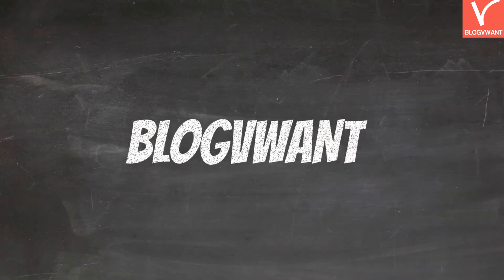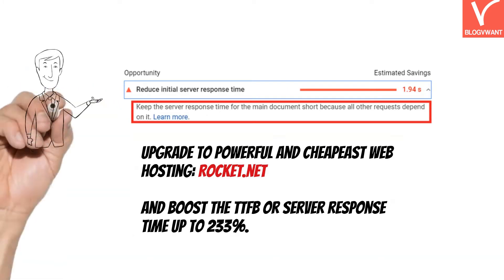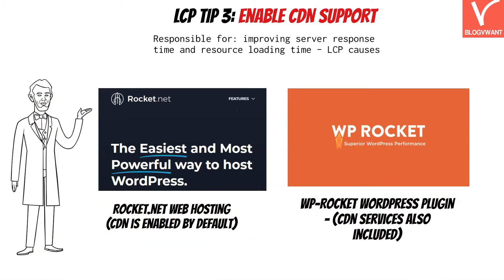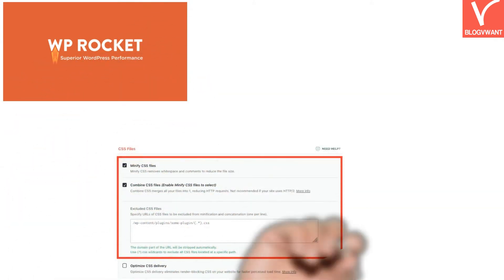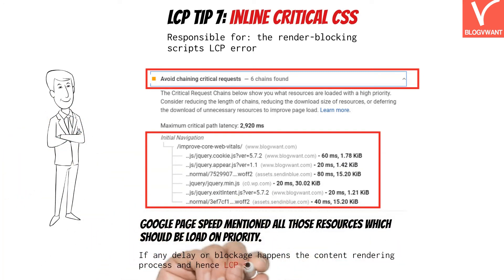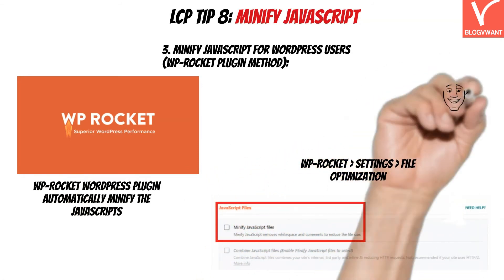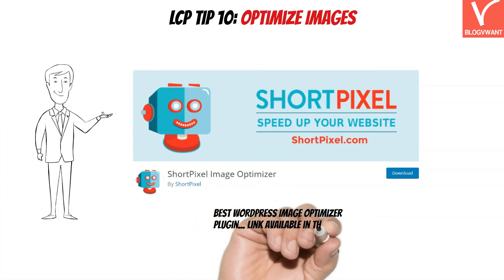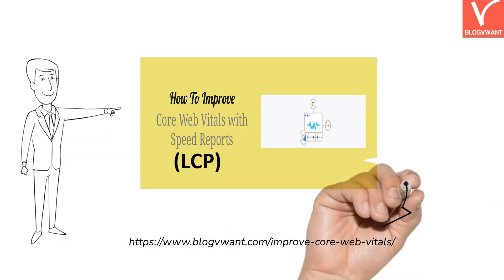How to Fix LCP Issues: Longer than 4 Seconds (Core Web Vital Series - Part 2)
So your webpage reported LCP longer than 4 seconds in the google page speed tool, right? Today we are going to show you the top 12 tips which help in improving the LCP time of a webpage.

00:00 Introduction
00:25 What is LCP?
01:01 What are the causes of longer LCP time?
01:19 LCP TIP 1: Upgrade or optimize the server
01:49 LCP TIP 2: Enable Caching
02:38 LCP TIP 3: Enable CDN support
03:22 LCP TIP 4: Enable rel=preconnect on third party connections
04:32 LCP TIP 5: Minify the CSS
05:34 LCP TIP 6: Defer Non-Critical CSS
06:38 LCP TIP 7: Inline Critical CSS
07:38 LCP TIP 8: Minify Javascript
08:37 LCP TIP 9: Defer and Remove Unused Javascript
10:00 LCP TIP 10: Optimize Images
10:43 LCP TIP 11: Enabling Preloading on All Critical Assets
11:11 LCP TIP 12: Turn on the Text Compression

12:07 Conclusion
(If you are in hurry, simply skip the video and navigate to the "Conclusion" section where we mentioned the 2 simple solutions which will eliminate all LCP issues of your website.)